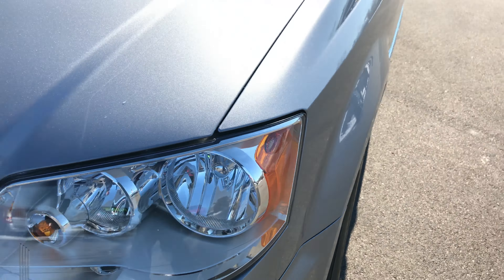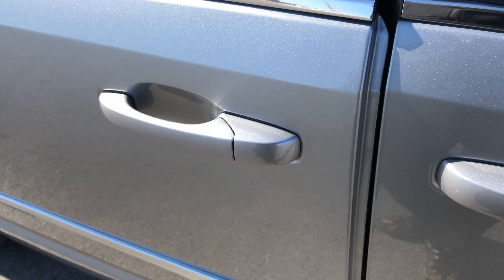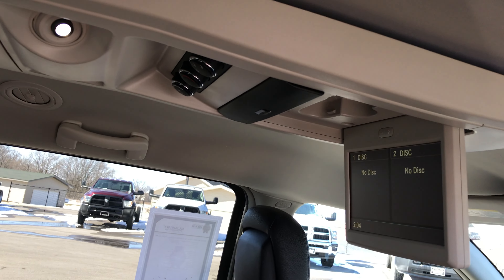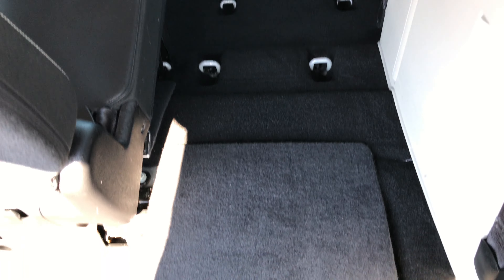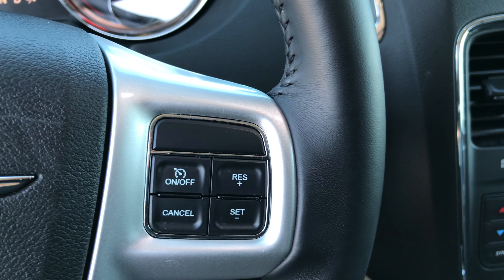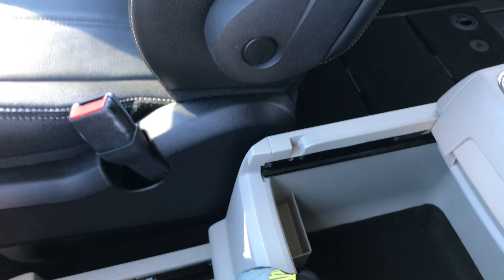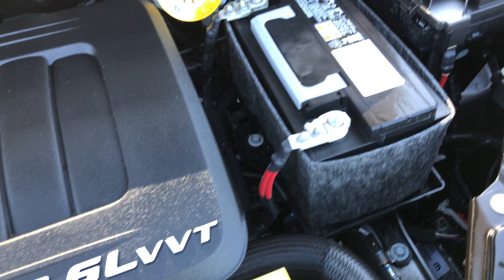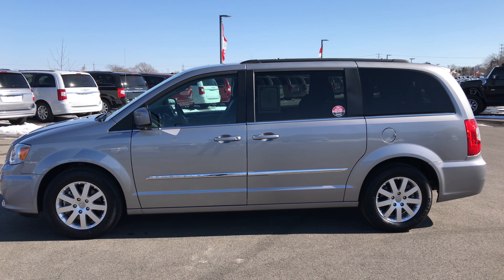2016 CHRYSLER TOWN AND COUNTRY USED MINIVAN FOND DU LAC WISCONSIN SOLD! 8954X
STOCK: 8954X
PRICE: $20,499
MILES: 34,477
MAKE: CHRYSLER
MODEL: TOWN & COUNTRY

1 Owner! Clean Title History! 3.6 Liter DOHC V6 Pentastar Engine with E85 Capabilities, 283 Horsepower, Four Door with Dual Power Sliding Side Doors, Stow 'N Go Seating Stow-N-Go, Touring Package, 6 Speed Automatic Transmission with Optional Manual Tap Shift, Front Wheel Drive FWD, Factory TV / DVD Player Rear Entertainment System RES, Reverse Backup Camera Rearview Camera, Power Driver's Seat, Non Smoker, Black Ebony Leather Seats, Captains Chairs, 2nd Row Quad Seating Quads, 3rd Row Seats Bench Seating, Seven Passenger 7, Heated Power Mirrors, Electronic Stability Control Traction Control ESC, Kumho Solus KH16 225/65 R17 Tires, Factory Alloy Rims Premium Wheels, Four Wheel Disc Brakes, Fog Lights, Roof Rack Luggage Rack, Chrome Trimmed Grill, AM / FM Radio Tuner, Sirius/XM Satellite Radio Capabilities Sirius / XM, CD Player, U Connect Hands Free Bluetooth Hands-Free Phone System Blue Tooth, Auxiliary MP3 Jack Portable Audio Connection, USB Jack Portable Audio Connection, 28 GB Hard Drive MyGig, Keyless Entry System, Power Raise and Close Rear Gate, Rear Window Defroster, Adjustable Height Seatbelts, Driver and Passenger Front Air Bags, L.A.T.C.H. Child Safety System, Side Curtain Air Bags SRS Safety Restraint System, 2nd Row Power Windows, Multi-Function Steering Wheel Controls, Homelink System with Three Programmable Buttons for Garage Doors, Lighting Systems & Security Systems, Compass, Outside Temperature Display and Mileage Display, Dual Multi-Zone Climate Control , Rear Air Controls, Factory Floormats, Woodgrain Dash And Door Trim, Air Conditioning AC, Cruise Control, Power Locks, Power Windows, Automatic Headlights Autolamp, Tilt/Telescope Steering Wheel, 115V / 150W Auxiliary Power Outlet, Side Rear Window Power Vents, 3 Year / 36,000 Mile Remaining Factory Bumper to Bumper Warranty, Whichever comes first, 5 Year / 60,000 Mile Remaining Powertrain Factory Warranty, Whichever comes first, Billet Silver Metallic Clearcoat, One Owner! Clean Autocheck! Very very clean inside and out! This is one of the sharpest 2016 Chrysler town & country minivan vehicles we have ever had on our lot! Make your move before this super clean mini van is gone!

STOCK: 8954X
PRICE: $20,499
MILES: 34,477
MAKE: CHRYSLER
MODEL: TOWN & COUNTRY